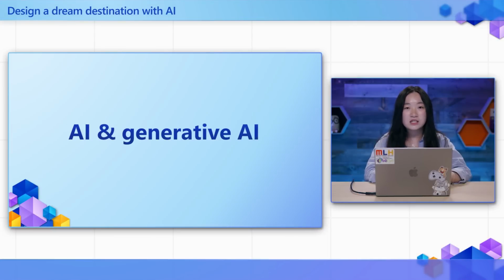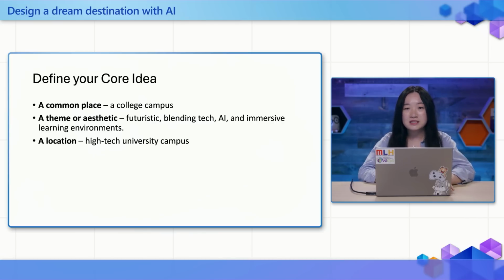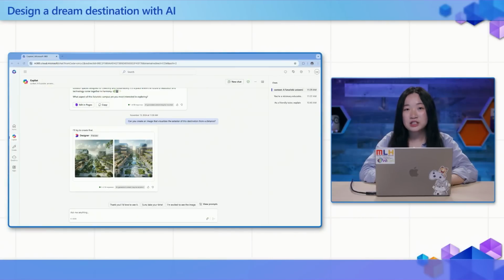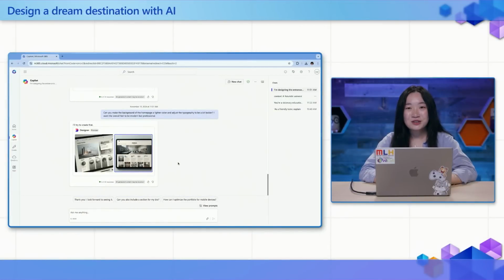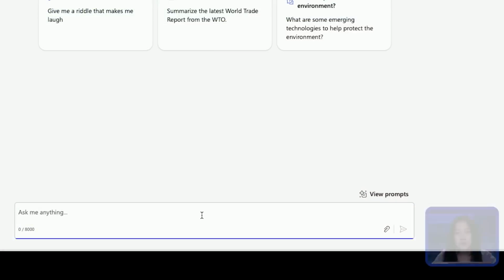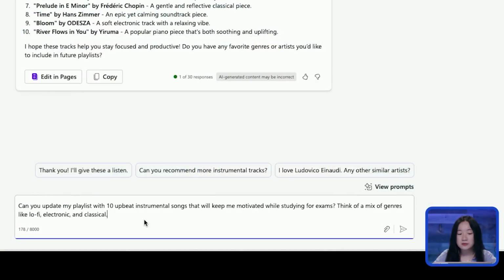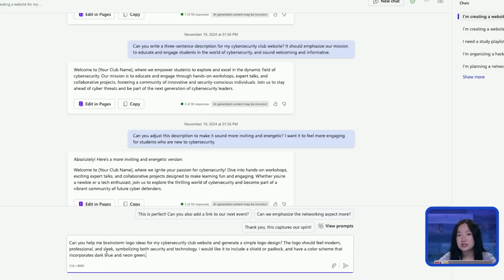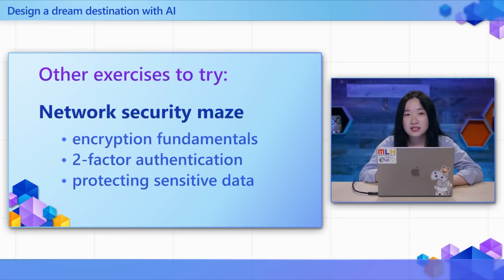Design a dream destination with AI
Learn with Keira Wong, a Microsoft Student Ambassador at the University of Washington, as she shows you how to interact with Microsoft Copilot to learn about the capabilities of generative AI.

Keira will teach you some basic prompt creation techniques that you can use and apply in your everyday life.

April 8, 2025 only: Join us as we attempt a GUINNESS WORLD RECORDS™ title for "Most users to take an online multi-level artificial intelligence lesson in 24 hours!"

► Complete this module. You do not need to get the knowledge check questions correct, you just need to attempt them.

Chapters:
1: 0:00 Introduction
2: 3:34 Define your idea and set the context
3: 9:25 Creating the hero image
4: 13:11 Make a grand entrance
5: 17:25 Plan an event
6: 21:57 Plan a hackathon
7: 26:46 Ideate ambience and music
8: 29:42 Create branding material
9: 34:13 Extra exercises